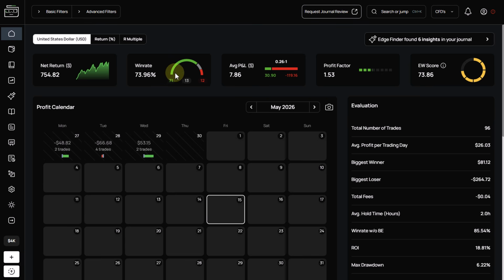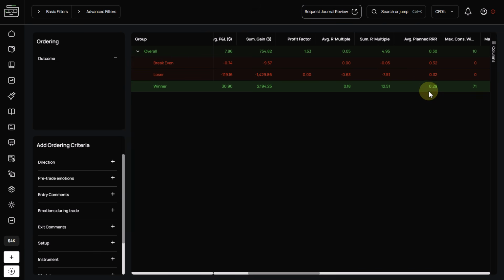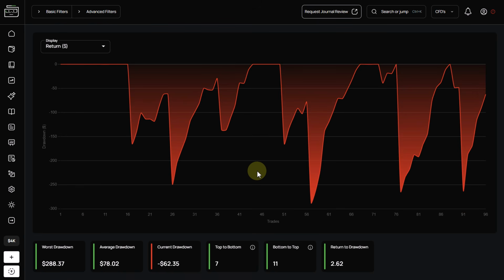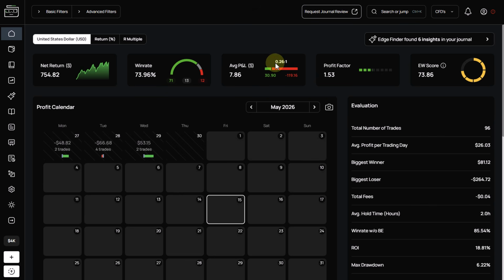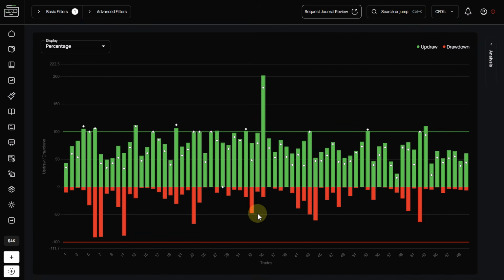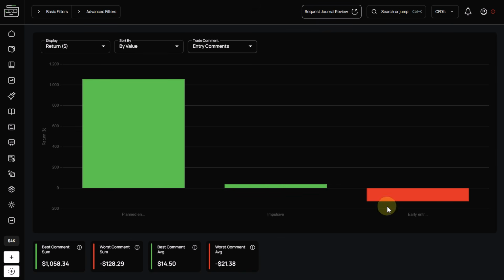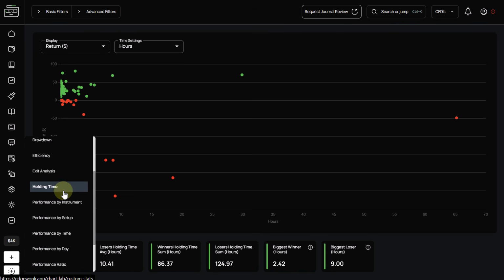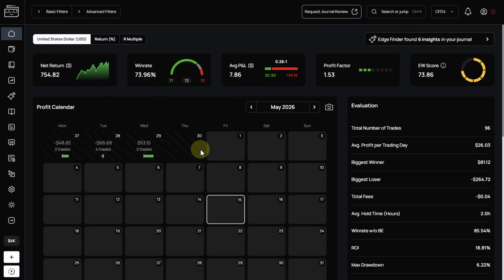Profitable with a 73% winrate! But what are the dangers?